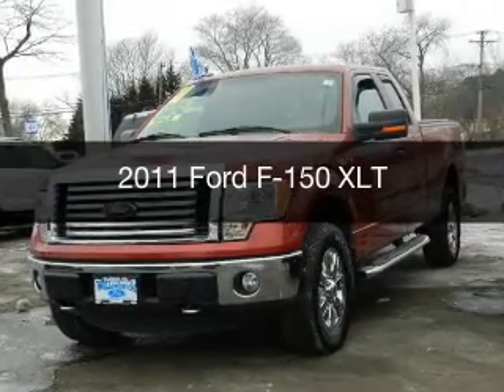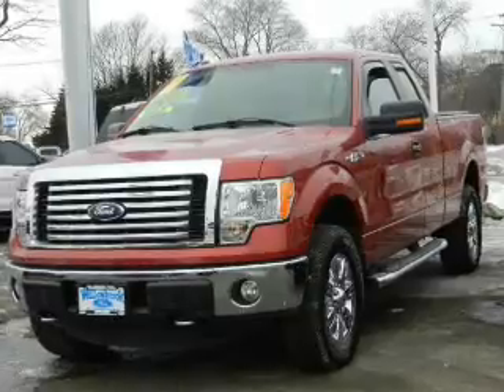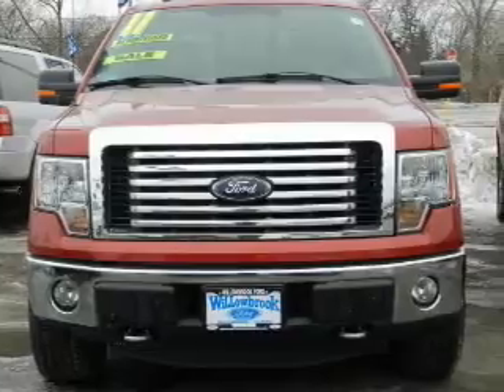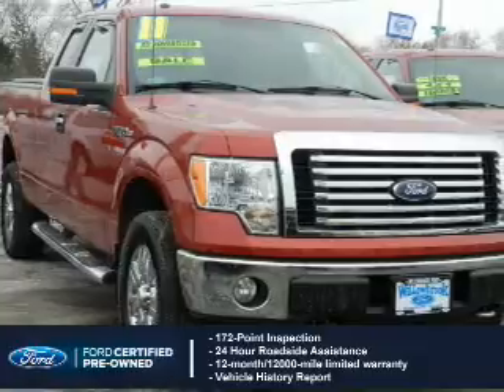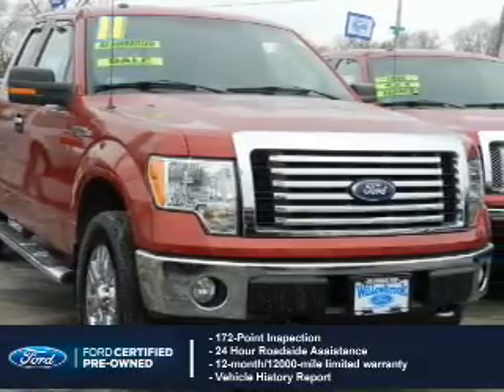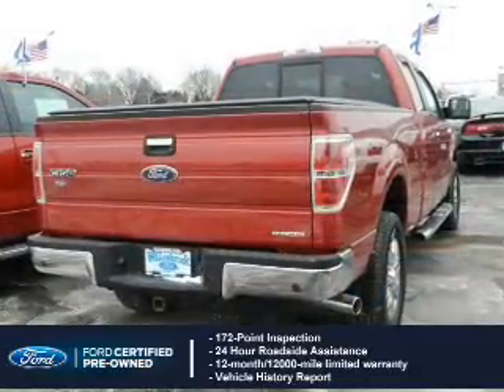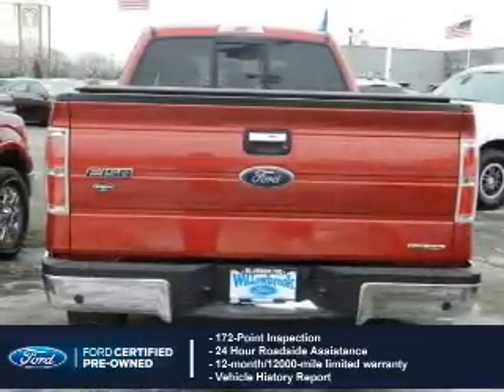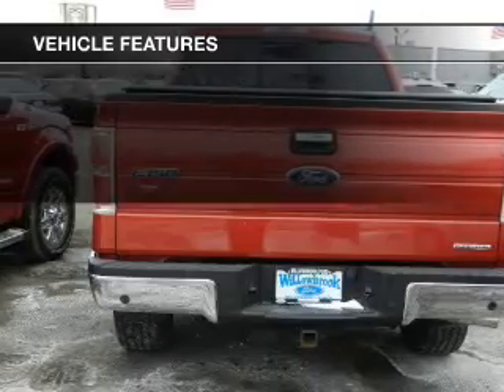2011 Ford F-150 - Willowbrook IL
Year: 2011
Make: Ford
Model: F-150
Trim: XLT
Engine: 5.0 liter 8 cylinder 32 valve
Transmission: 6-Speed Automatic
Color: Red
Mileage: 42694
Address:
7301 S. Kingery Hwy Rte 83